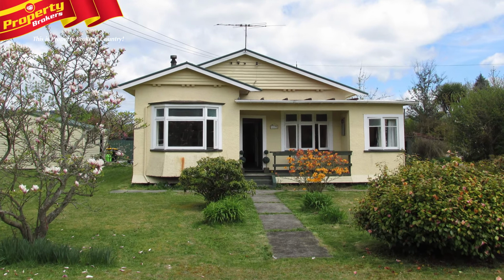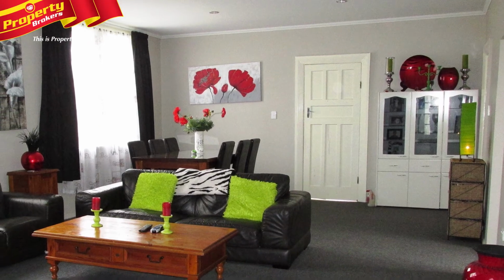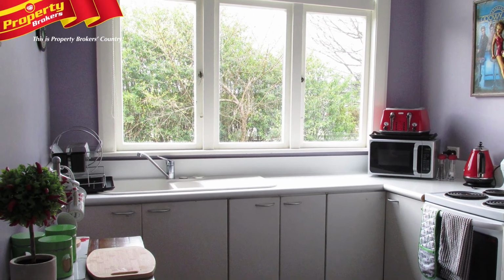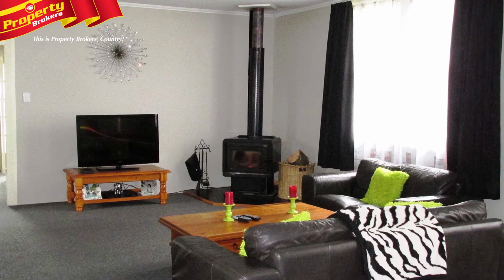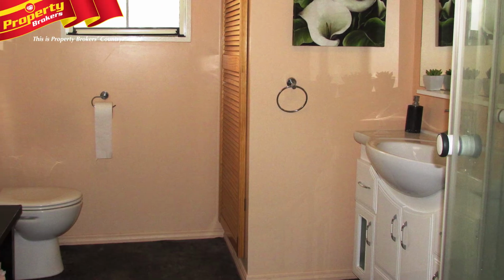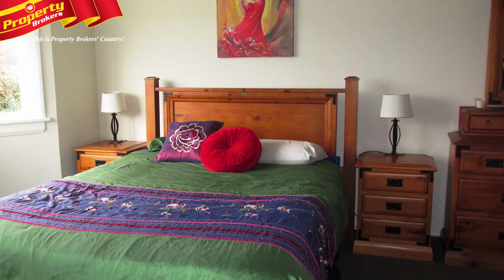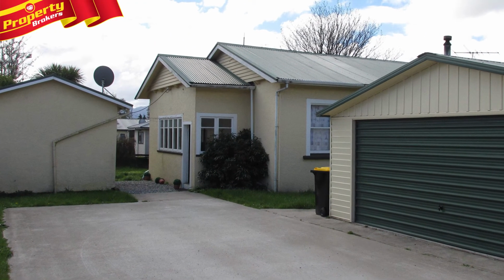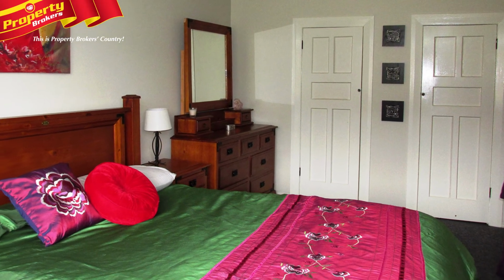52-54 Main Street, Reefton.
Take a Look Inside – Surprise!!

The old saying, “Never judge a book by its cover”, certainly comes to mind, when you step inside this 1930's bungalow. Come and take a peek at 52-54 Main Street, and be pleasantly surprised.

Having undergone some extensive moderation,  the interior of this family home has been opened right up, creating a lovely spacious, modern feel.  The décor has been kept neutral, to suit all. There are new carpets, an updated bathroom and kitchen, plus 3 bedrooms and sunroom. The sunroom has the option of being converted into a games room – perfect for the teenager.

Located on a large corner section, the outside of the property is equipped with garage and a large storage room. The heart of the town is right at your doorstep here, so you will find many benefits to owning this abode. Make sure you call for a viewing, don’t wait!

Linda Jones at Property Brokers Westport. Contact Linda anytime on 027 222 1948.